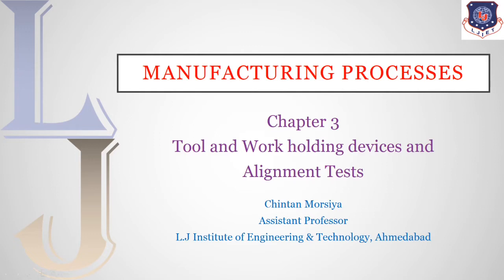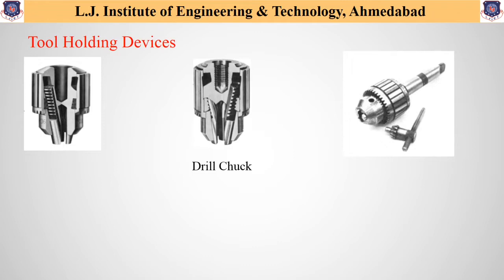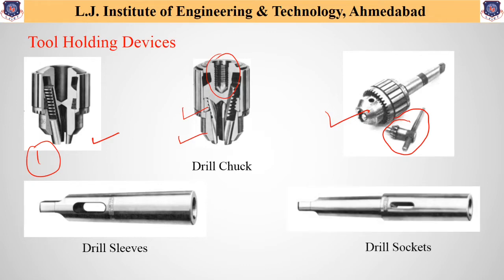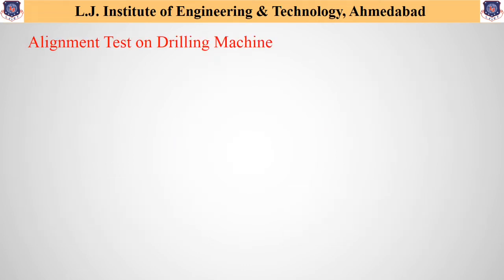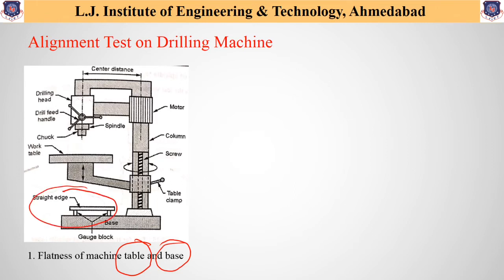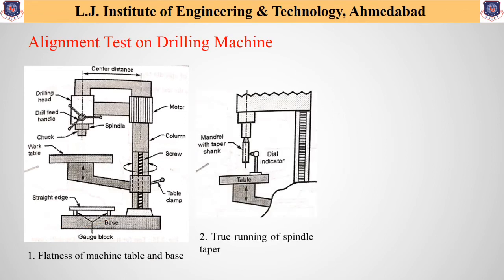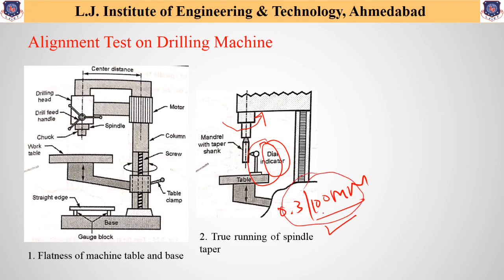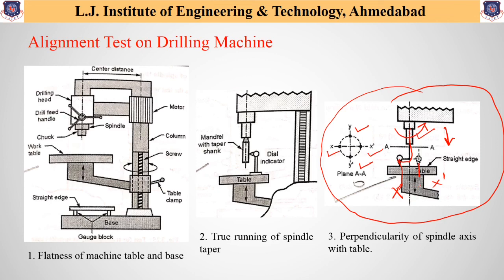L 23 Tool and Work Holding Devices and Drill Alignment Tests | Manufacturing Processes | Mechanical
Content covered in this Lecture:
Tool and Work Holding Devices and Drill Alignment Tests